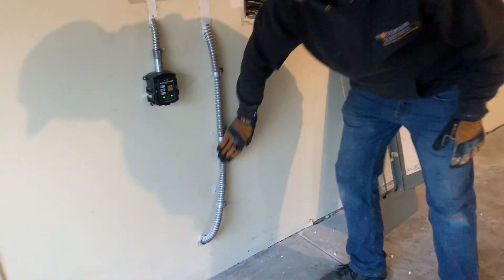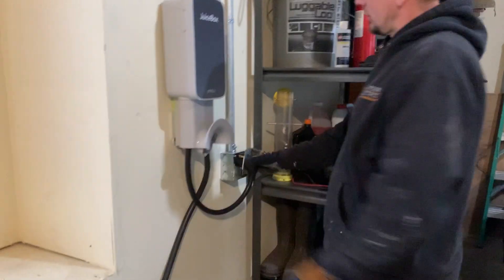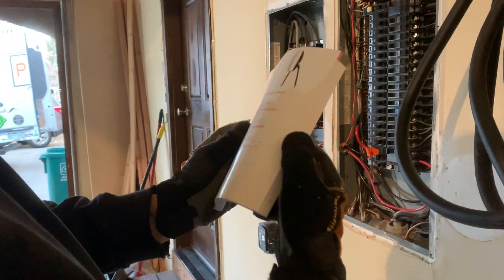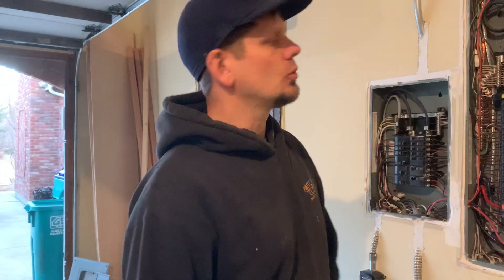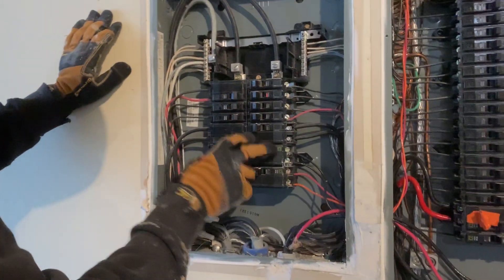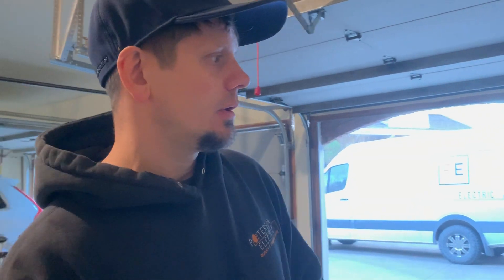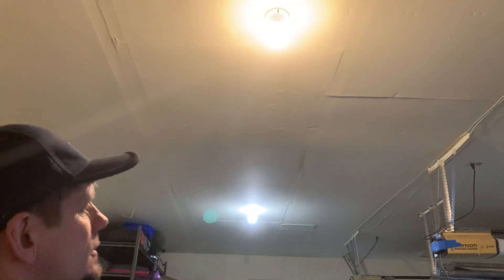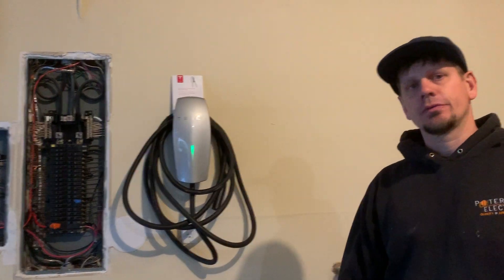Tesla Level 3 Charger Installation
Please keep in mind that these electrical videos are tips for fellow electricians. They are not intended to be used as DIY electrical.

Video Date March 17, 2020